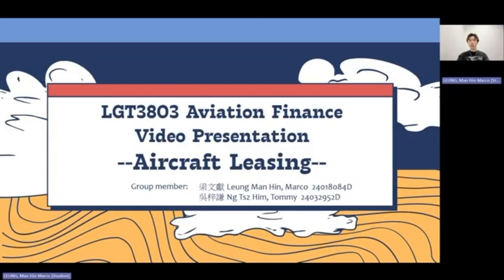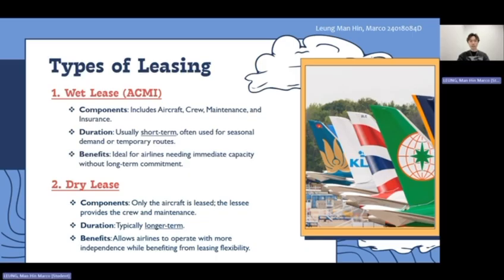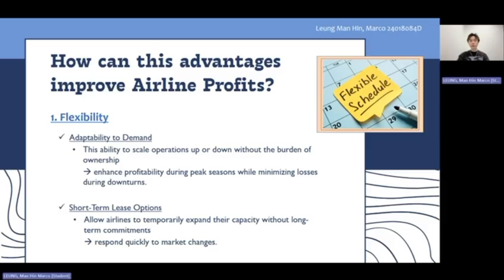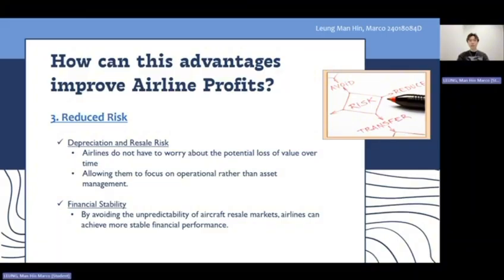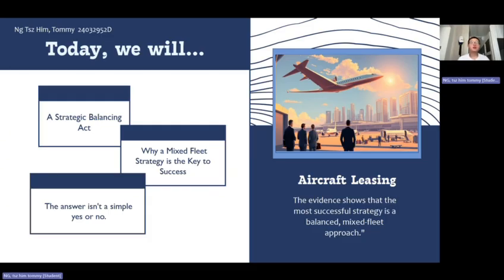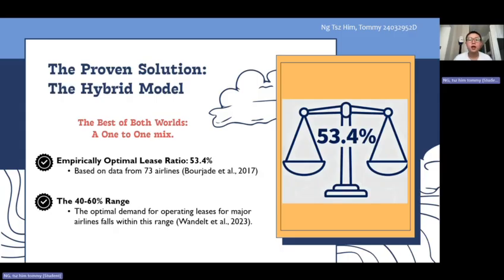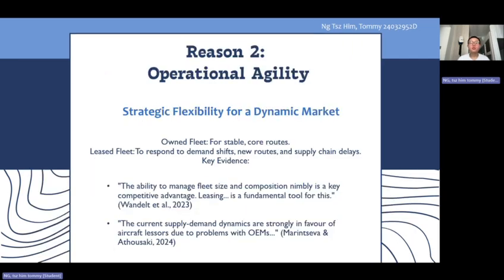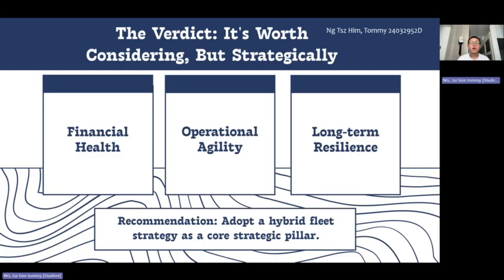LGT3803 Aviation Finance Video Presentation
Group Member:
Leung Man Hin 24018084D
Ng Tsz Him 24032952D